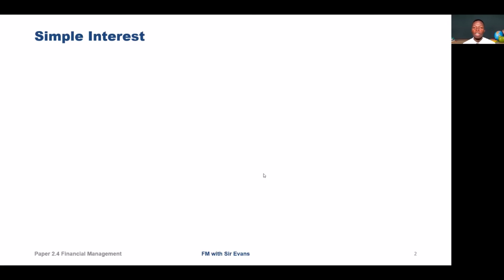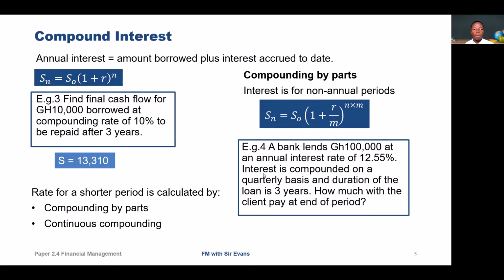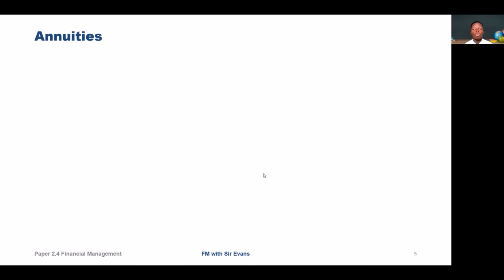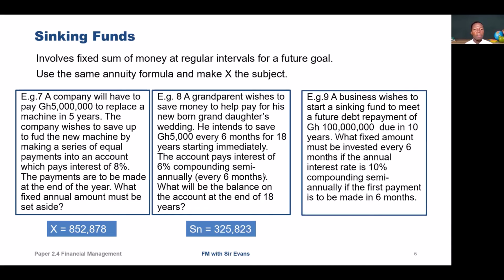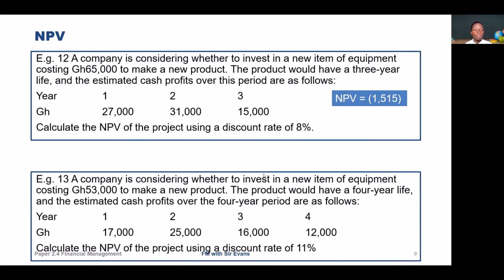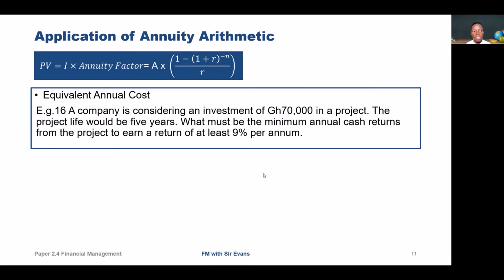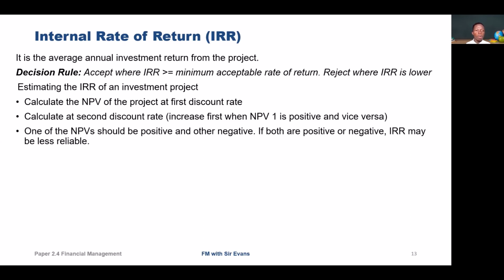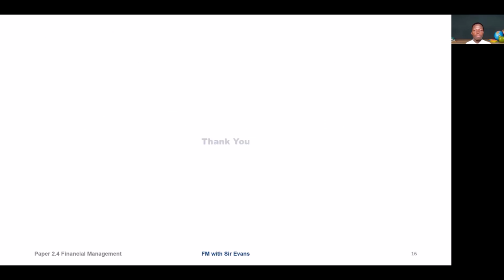ICA Financial Management #3 Time Value of Money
Welcome to the third competency in ICA Paper 2.4 Financial Management: Time Value of Money with Sir Evans.

This session discusses:
0:00 Introduction
0:56 Simple Interest
4:23 Compound Interest
11:51 Annuities
14:07 Sinking Funds
17:49 Discounted Cash Flow
20:17 Net Present Value
23:16 Discounting Annuities and Perpetuities
32:12 Internal Rate of Return
34:57 NPV vs IRR
36:28 Discounted Payback Period